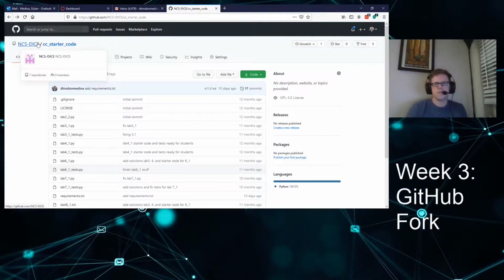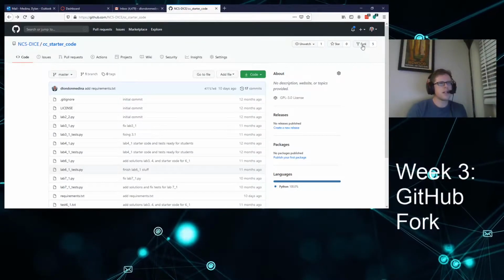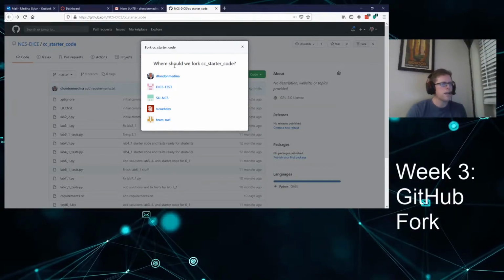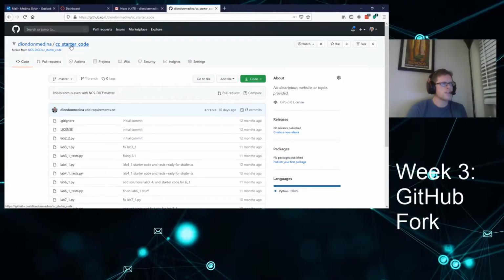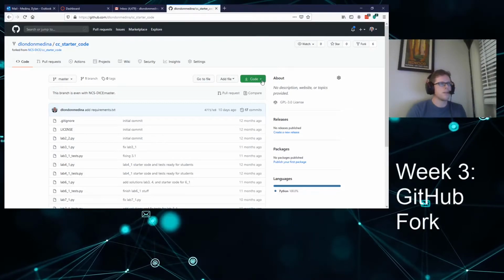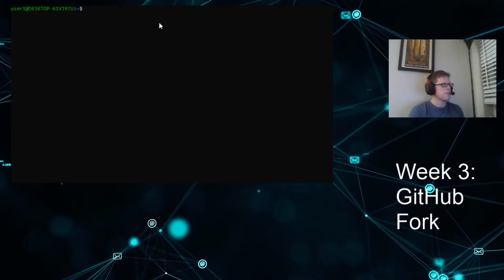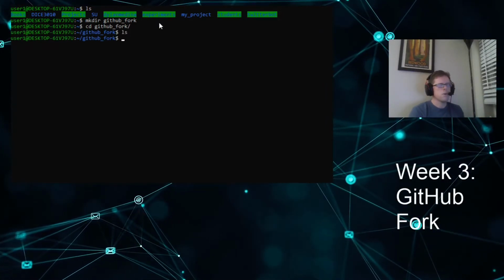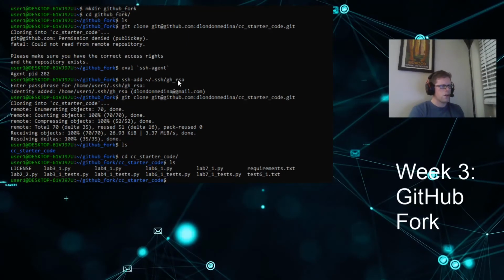Week 3 Github Fork